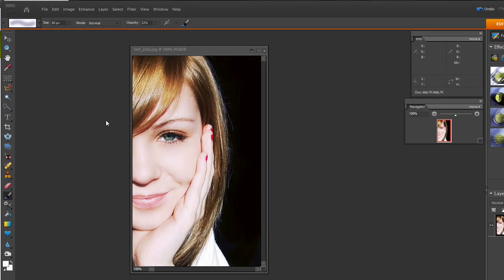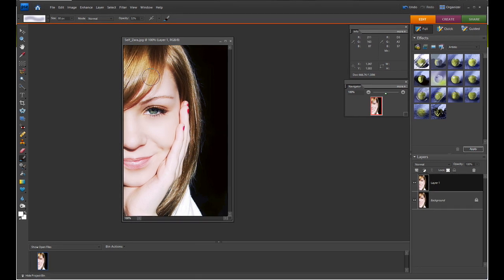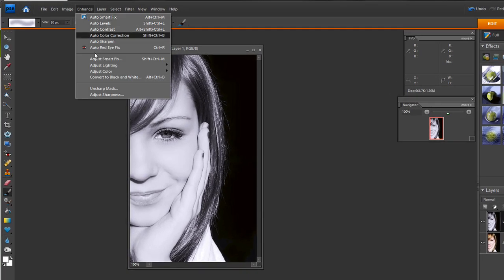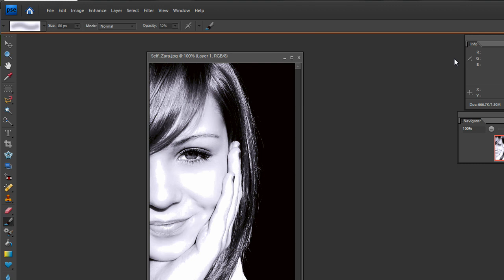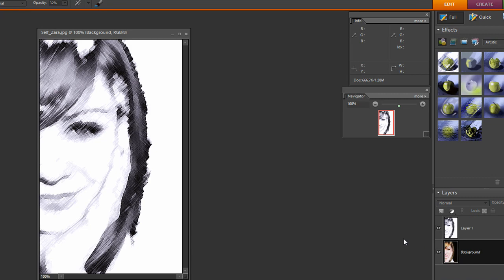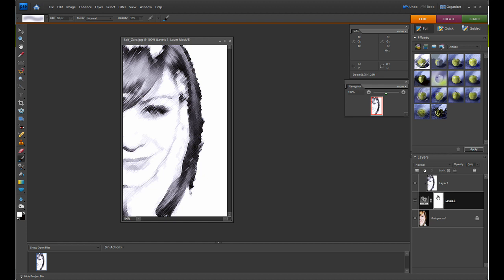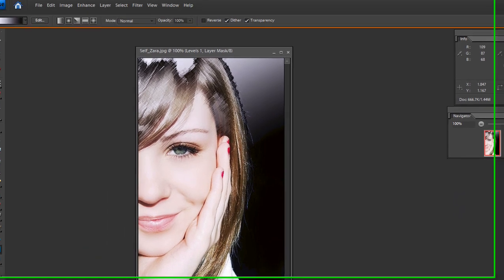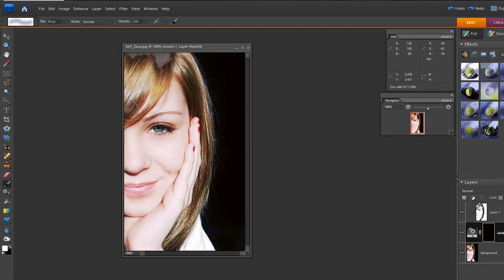Learn Photoshop Elements - Tranform Picture to Pencil Sketch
This tutorial outlines how to convert an image into a photo that is part pencil sketch and part color picture. Using layers, adjustments and filters, learn how to make a dynamic morphing image. Photoshop Elements skill level 3.5 of 10. This technique can be used in the full version of Photoshop.